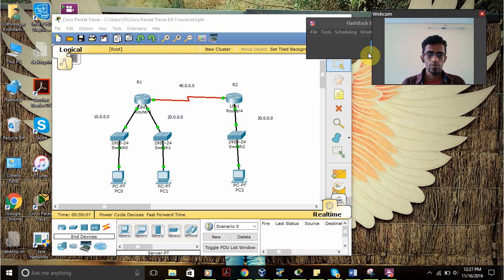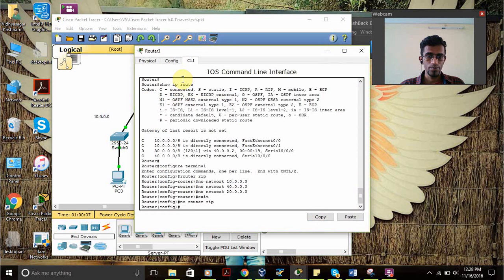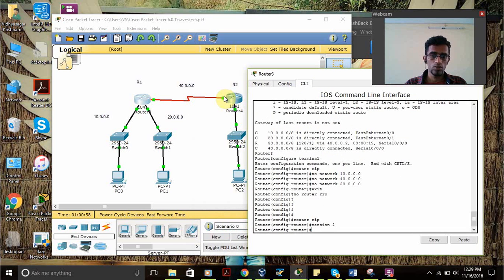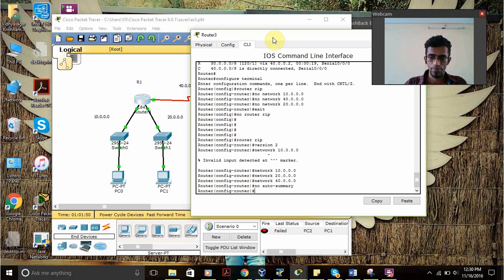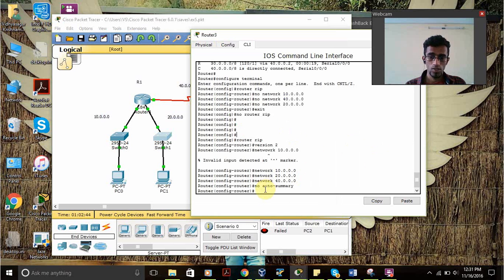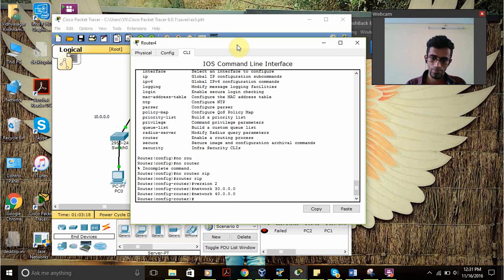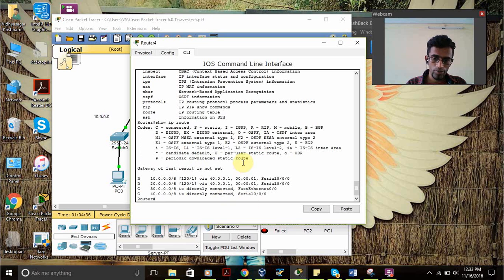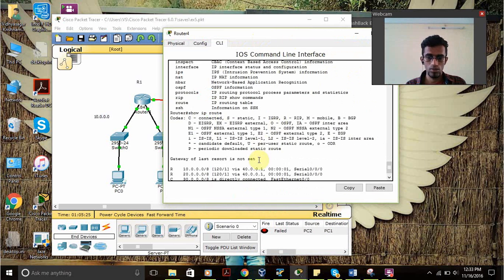vs ex 5 NDM